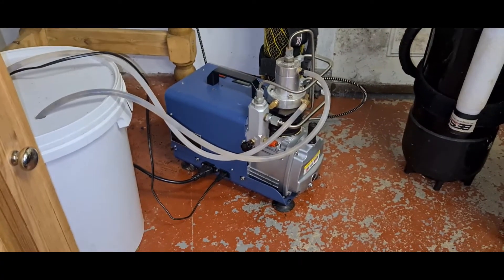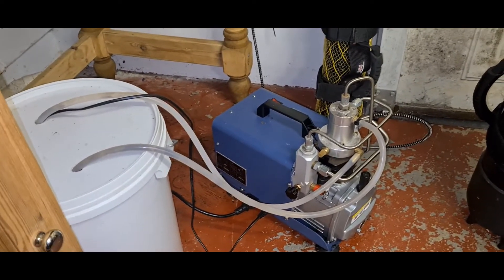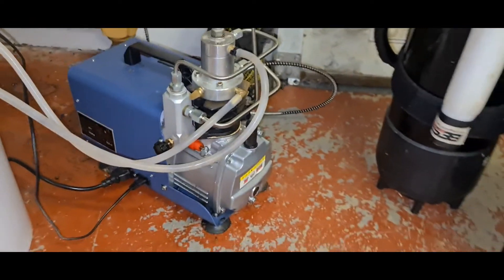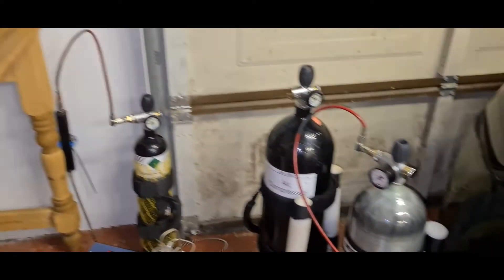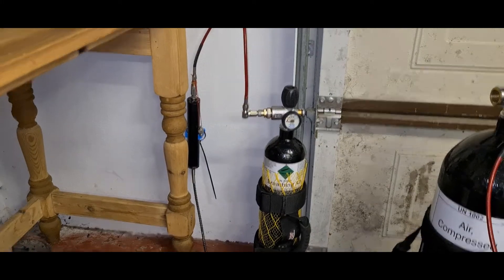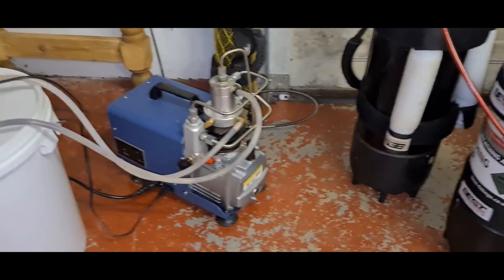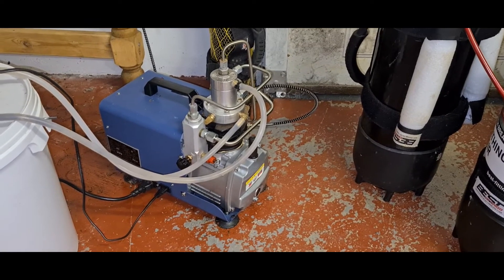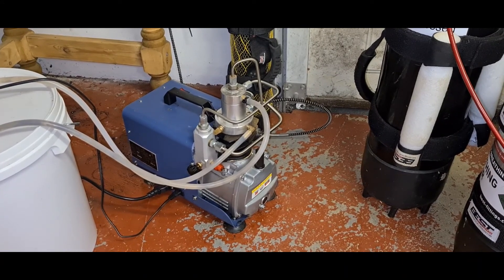YONG HENG COMPRESSOR OVERVIEW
This is a quick overview on the standard model Yong Heng compressor that i have been using for two years.

NOTE! in the video i incorrectly stated you need to use ISO 45 OIL when in fact you should use ISO 46.